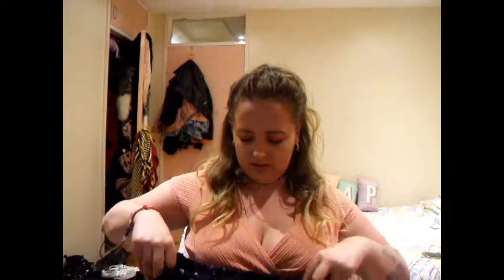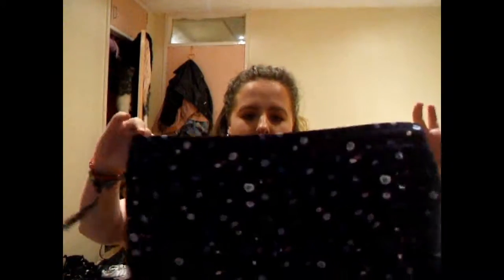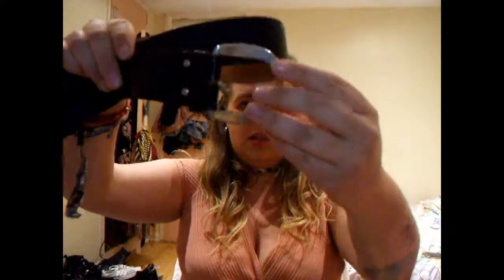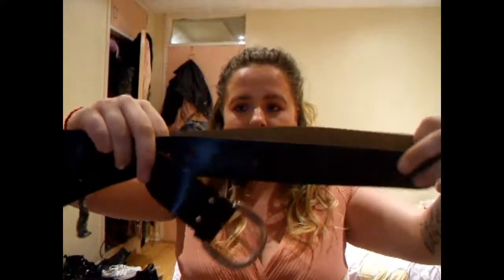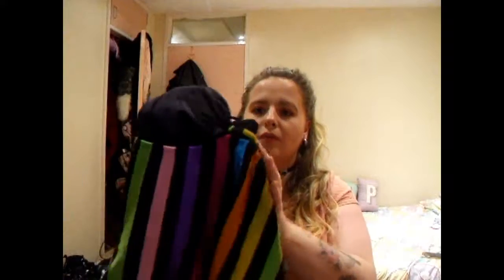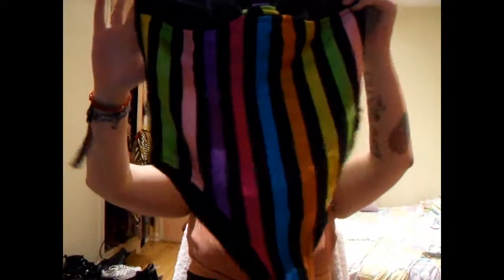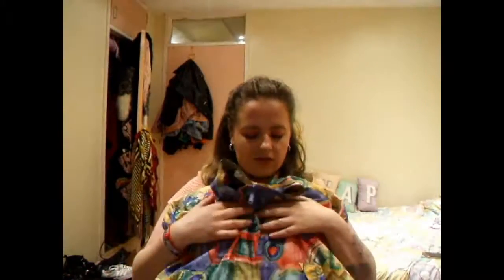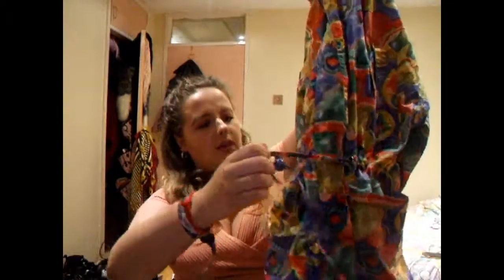VINTAGE HAUL | AUGUST 2016 | NINE CROWS | TOLA VINTAGE | DUBLIN VINTAGE FACTORY | SOPHIA CAHILL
Depop: @sophiac

Top - Penneys
Choker- Penneys

x